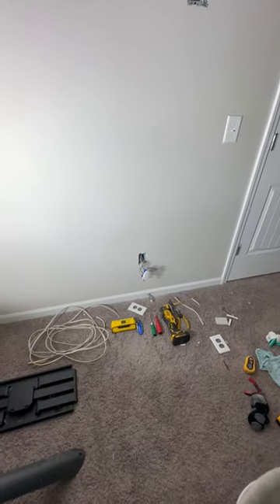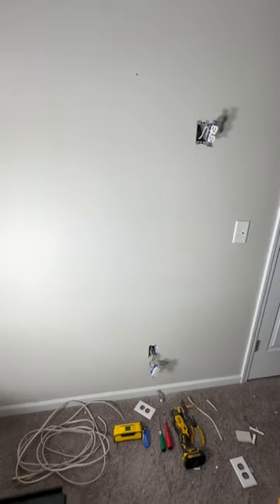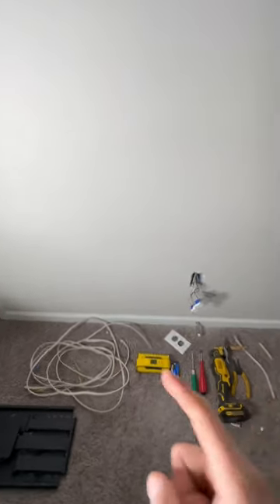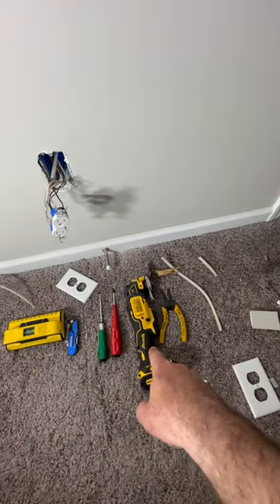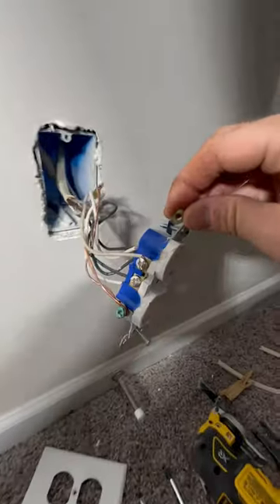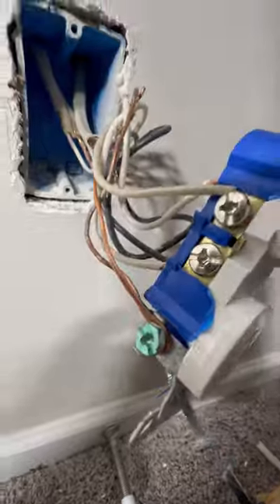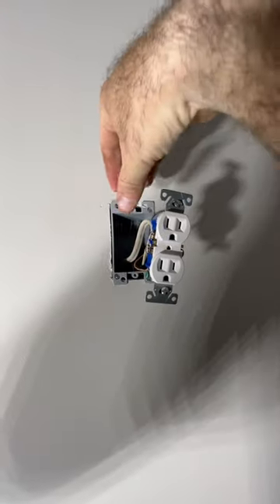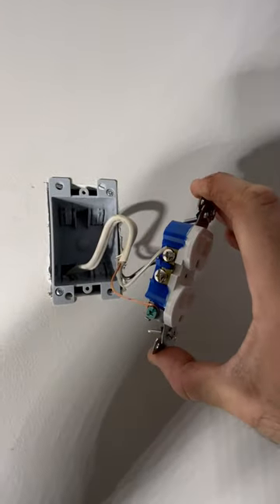How to Move electrical outlet behind TV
Stop having your cords hanging below your TV! This is easy and fast! You can do it yourself. Just be careful. In this short clip I show you how to move your outlet behind your TV.

Below are the steps:

Make sure you cut off the right breaker first!
Unscrew the existing outlet so you can get to the connections
Gold screw is the HOT - Black Wire
Silver screw is the NEUTRAL - White Wire
Green screw is the GROUND - Bare Wire
Punch out one of the tabs on the back of the existing box.
Take your stud finder and cut the box above the existing box on the side where the stud is not
Run a pull stick or fish tape up from the bottom
Reach in and grab the pull stick and tape the wire to it
Run the wire through a tab on the back of the new gray box and then Install in the wall
Make your connections to the outlet and then screw in to the box
Turn Breaker back on and test connection